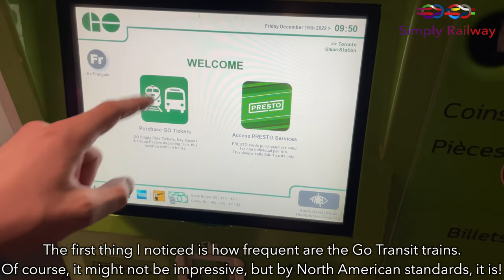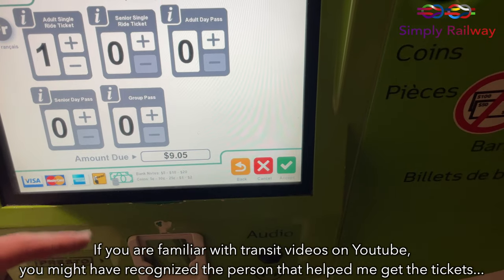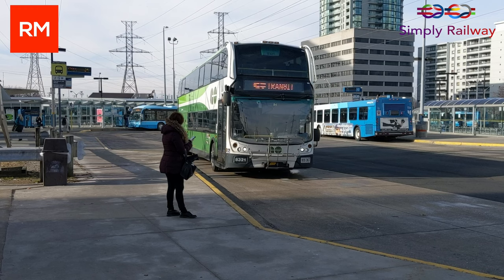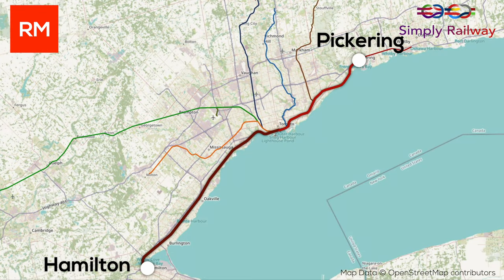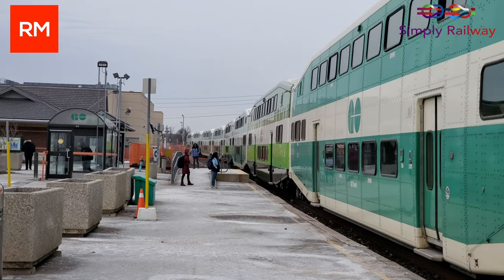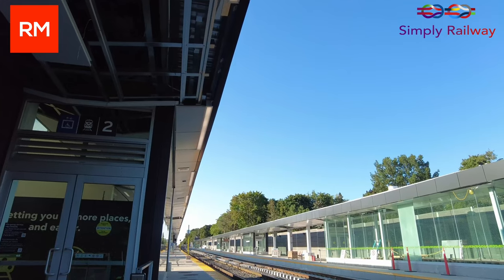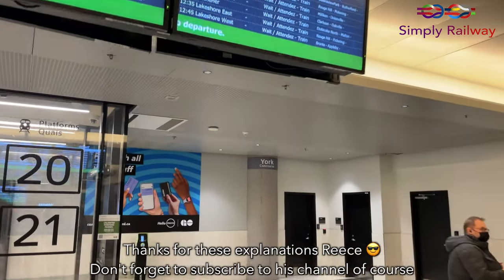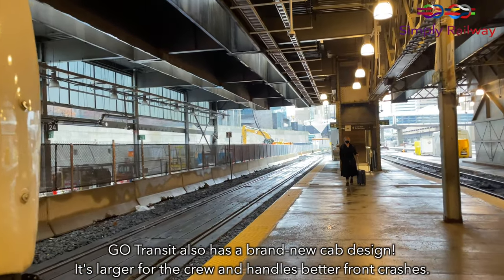GO Transit review ft DownieLive and RM Transit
Hi everybody !

Welcome to this new trip report, where I will look at GO Transit, Canada's biggest commuter rail operator and the father of any modern commuter operations in North America...

Massive thanks to @DownieLive and @RMTransit for participating in this video. If you are not a subscriber to these two wonderful channels, I invite you to do so ✌🏻

 - TRIP INFORMATION -
RECORDED IN DECEMBER 2022
Railroad company: GO Transit
Train type: MP40PH-3C
From: Toronto Union Station to Miliken GO
Time: 32 min
Price: 9 CAD - 6.2€ - $6,50

Patrick J Knapp Jr ; Tom Barton ; Jon Dover ; Cornelis Kater ; Louis P Sauve ; Ismagor ; Kraisorn Sapp ; Albert Van Rees ; Lois Johnson ; Raymond Dubois

00:00 : Intro
01:38 : GO Transit in Union Station
02:52 : GO Transit by RM Transit
04:58 : An army of BiLevels
05:52 : Mid roll ads
06:21 : An efficient way of moving people
06:58 : Engine & CN Tower
07:47 : Boarding
08:13 : Seat Check
08:53 : Older BiLevel
09:19 : Departure from Toronto
09:48 : A new Toronto
10:30 : Ridership
10:58 : Brighter future
11:18 : Toilets Time
12:05 : Approaching Miliken
12:18 : Thoughts on Toronto and GO
13:16 : Outro